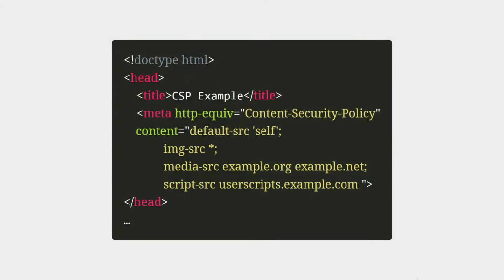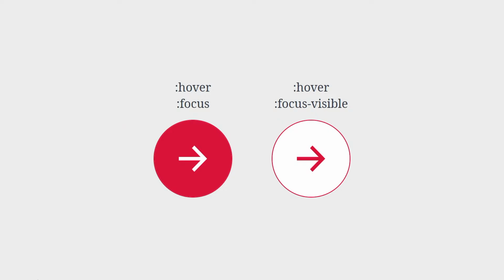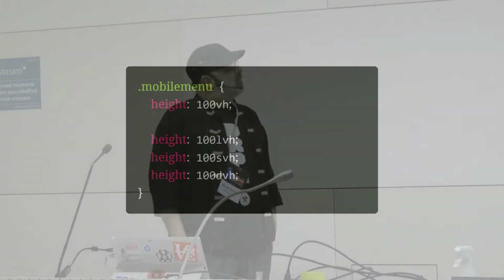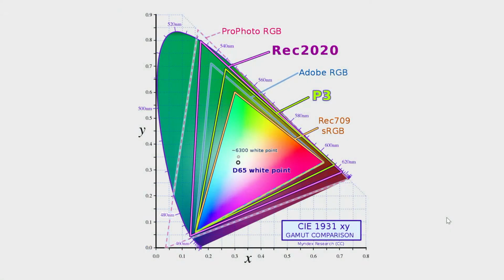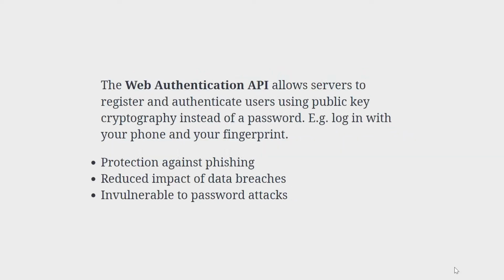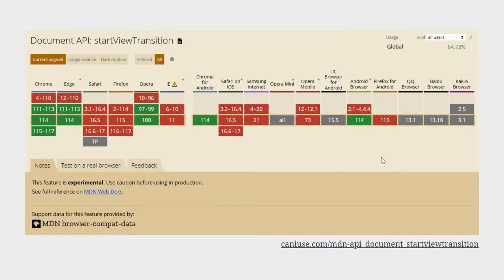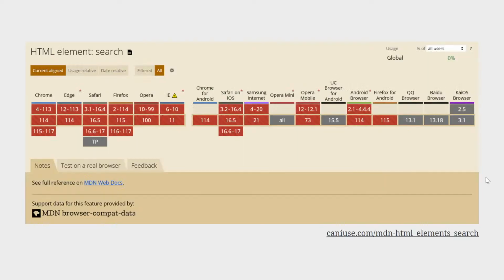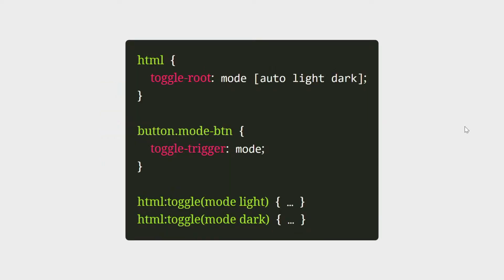They come from the Future (frontend stuff)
by Nicolai Schwarz

A quick overview of all the exciting features that are coming to HTML, CSS & JavaScript in the near future.